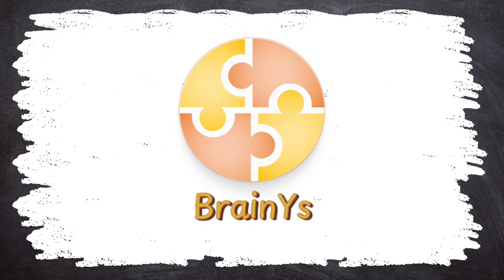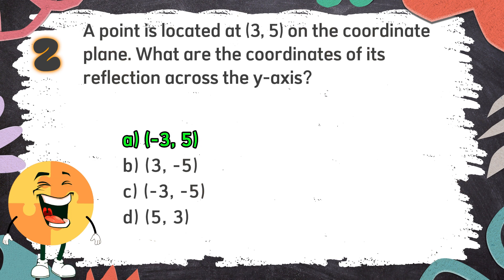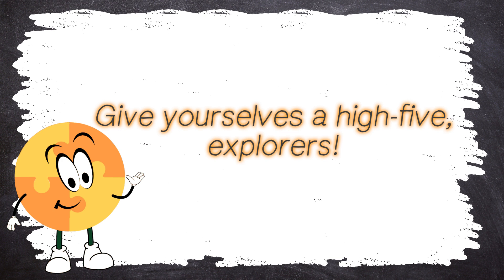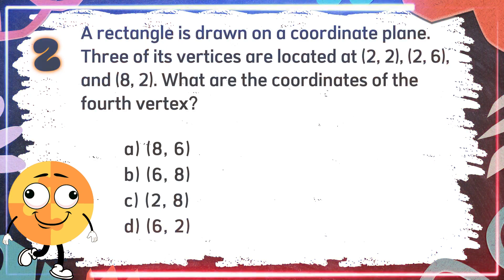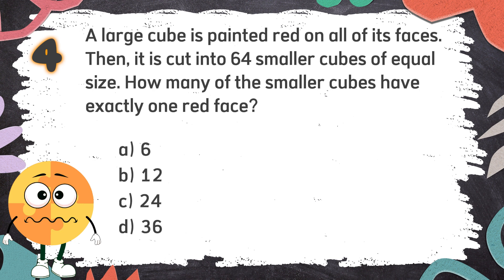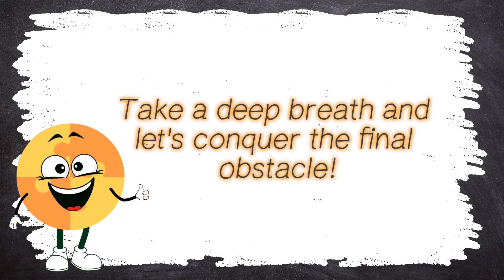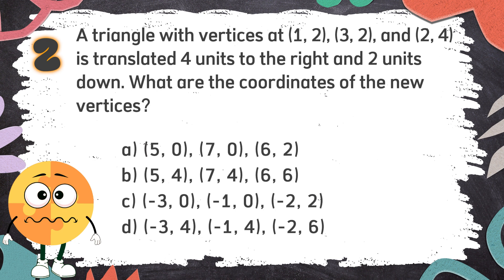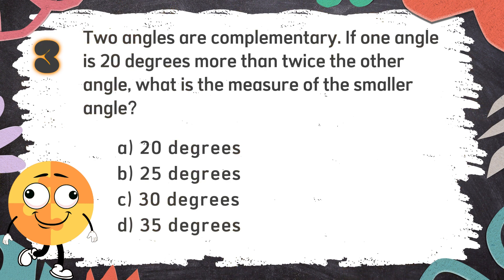2025 Math Quiz Bee for Grade 5 | Quiz 3 | Geometry | Quiz by brainYs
2025 Math Quiz Bee for Grade 5 – Quiz 3 –  Geometry 🧬🧪🔭
Lastly, brainYs would like to extend its thanks to the following 🥰🤗:
Music / Audio 🎶🎼